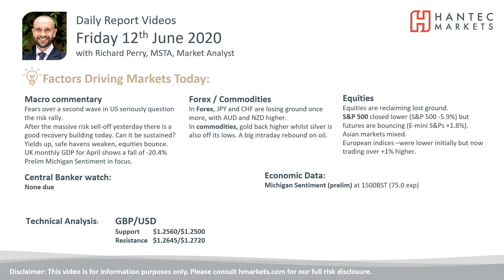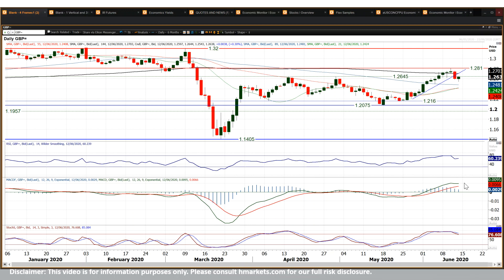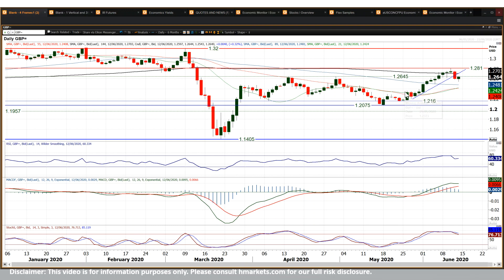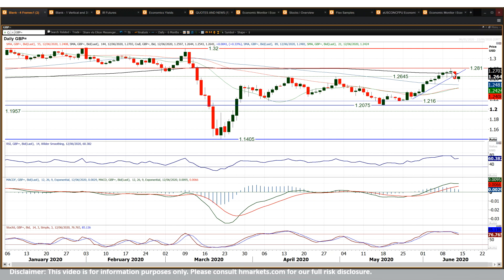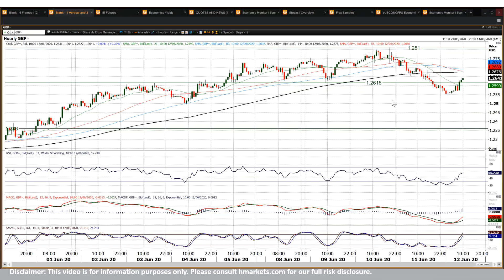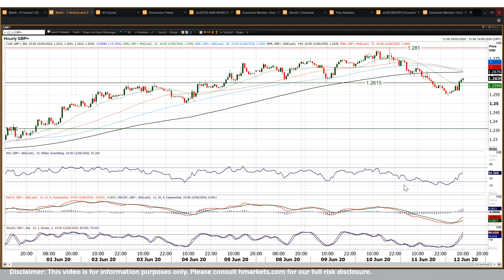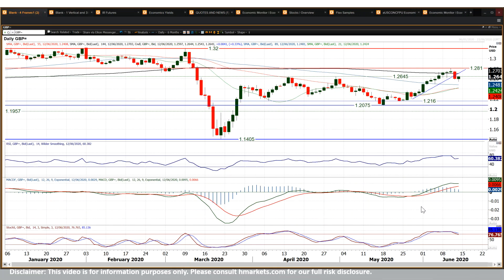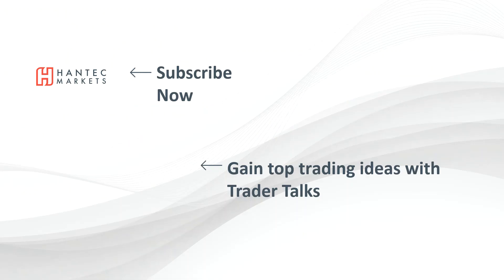GBP/USD Technical Analysis - Hantec Markets 12/06/2020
The outlook for Cable has reached a key inflection point.